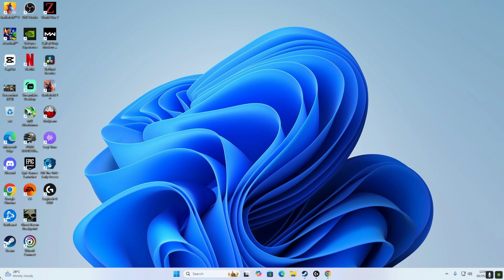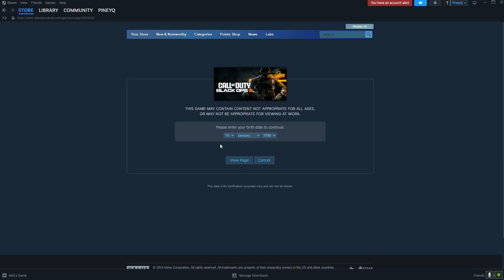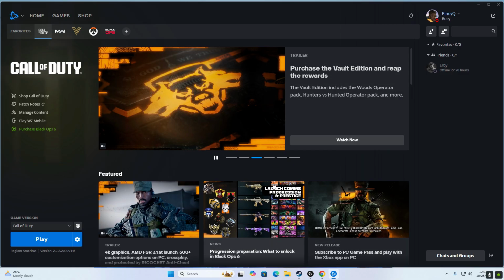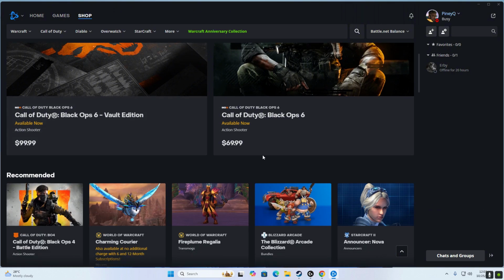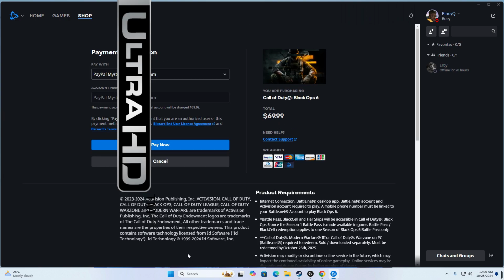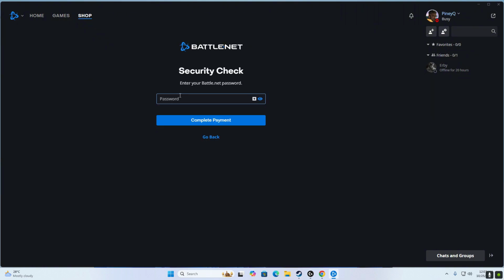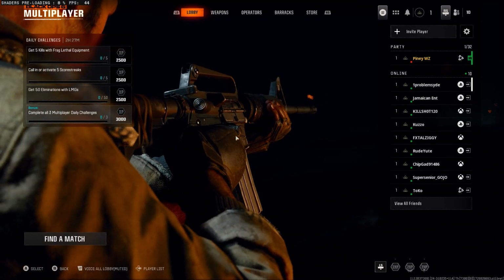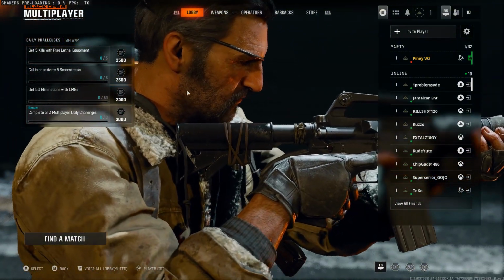How To Download Black Ops 6 On (PC & Laptop) Step'' by step Tutorial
If you want to experience the benefits of lower & stable ping for FREE, with reductions as much as 20ping like I had, for pc users, check out GearUP Booster